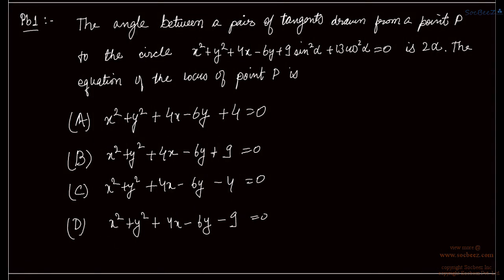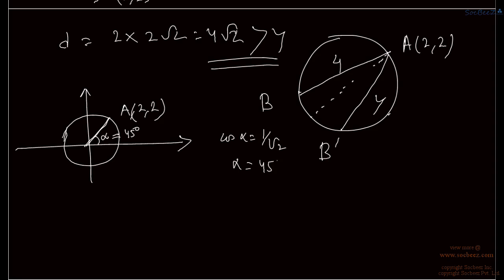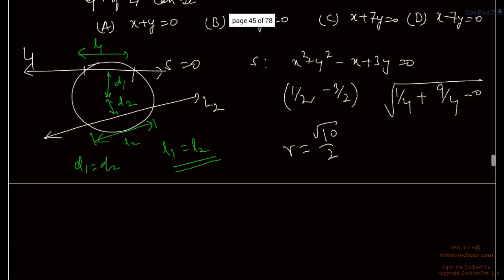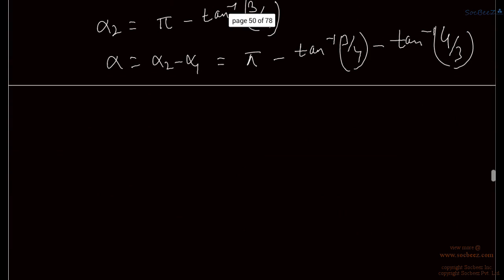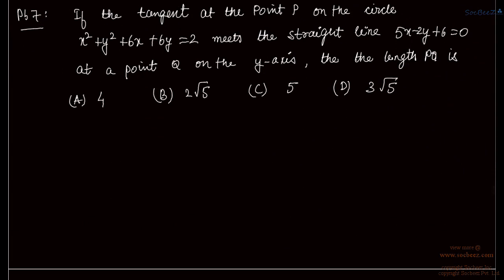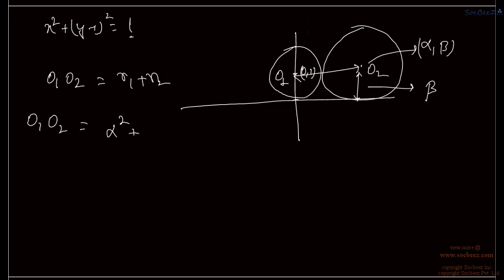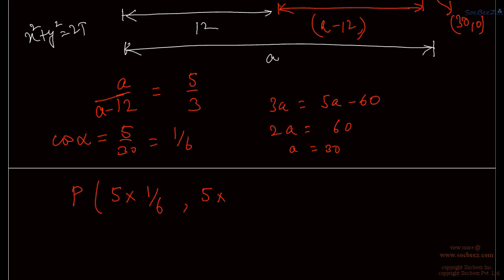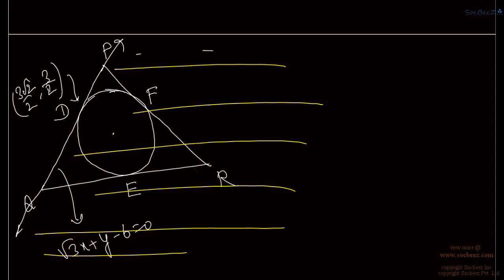Math (XI/XII/JEE) - Crash Course 2 - P4 - Circles Examples 1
Examples on Circles.